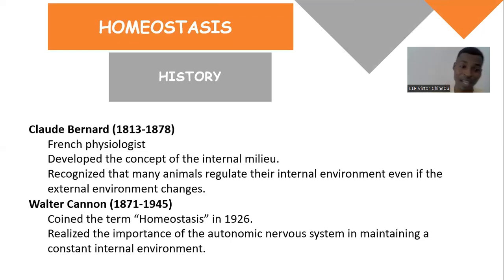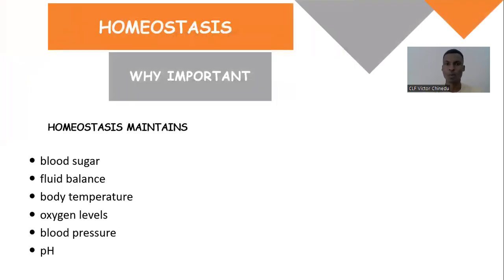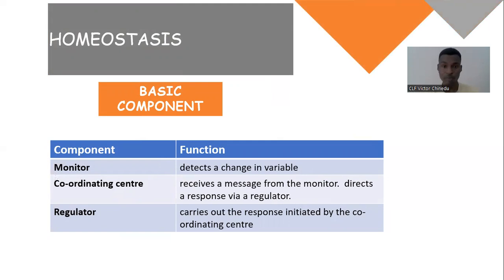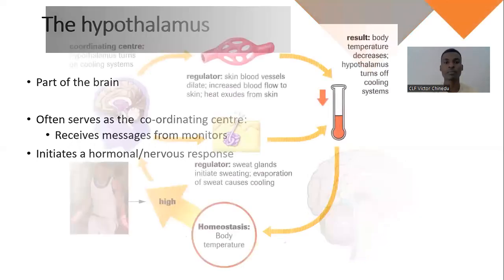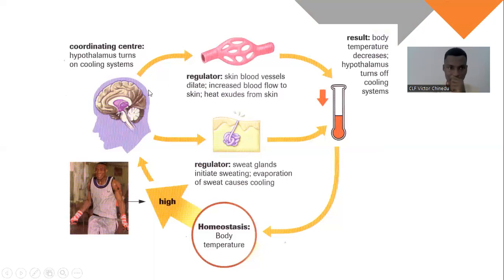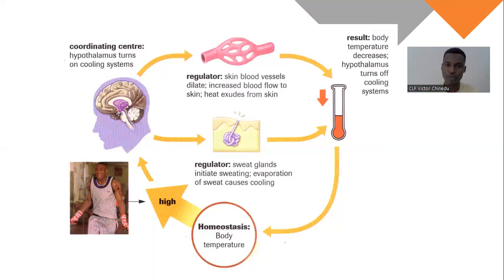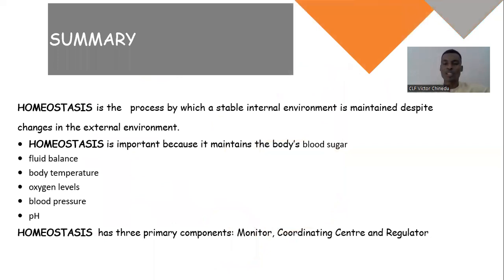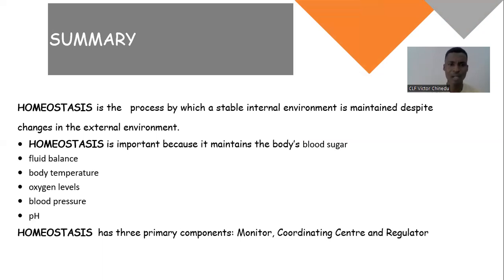Homeostasis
An engaging session on Homeostasis by Victor Chinedu.

Victor clearly dissects this concept, effortlessly bringing you along in the learning journey.